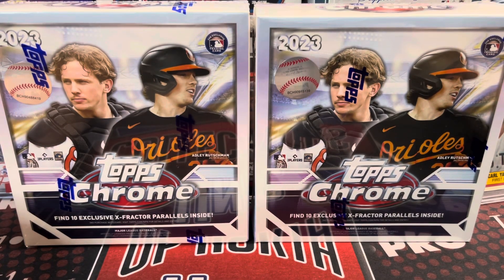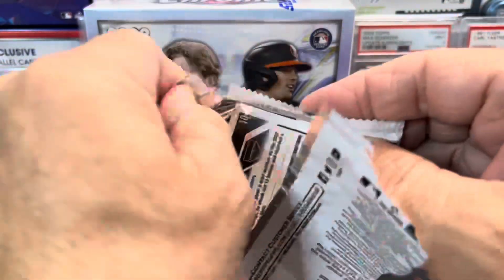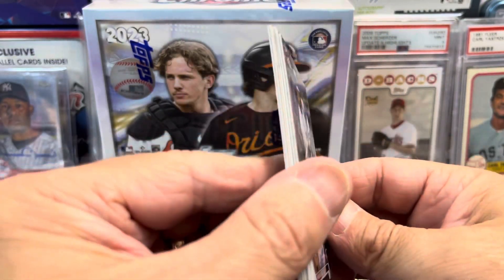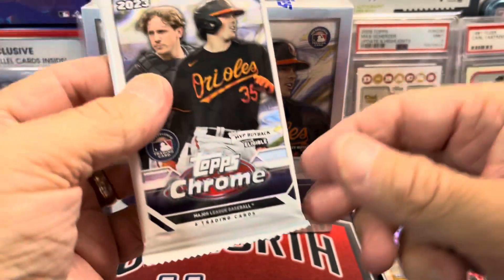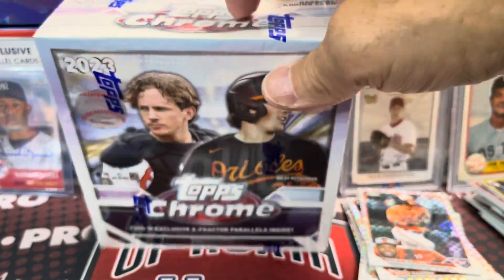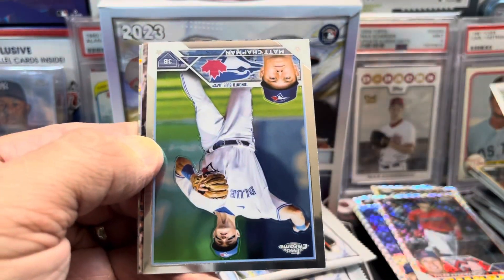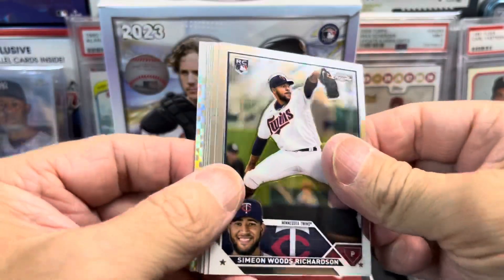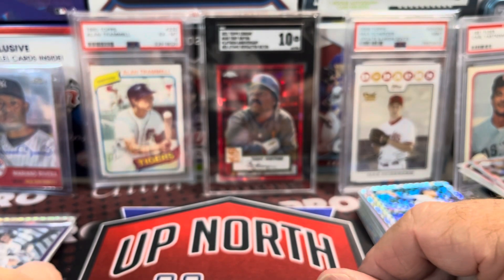2023 Topps Chrome Mega (Monster) Boxes ** Top Rookie Color #/ Parallel & Refractor! **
Check out this unboxing of 2023 Topps Chrome Baseball. We are opening up 2 Monster or Mega Boxes. You get 10 Xfractors per box plus a chance to pull autos, colored parallels and much more!

00:00 Introduction
01:18 Box #1
02:00 MVP Buy Back??
04:22 Top Rookie Refractor
05:20 Numbered RC
06:34 Box #2
10:30 Recap